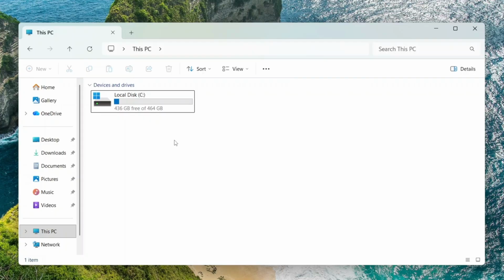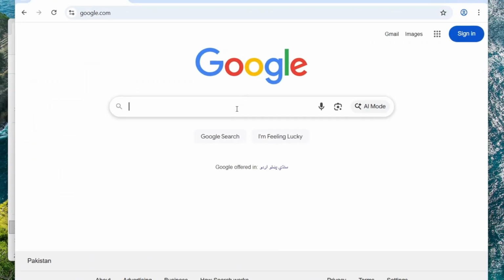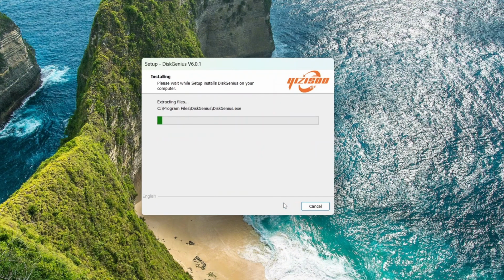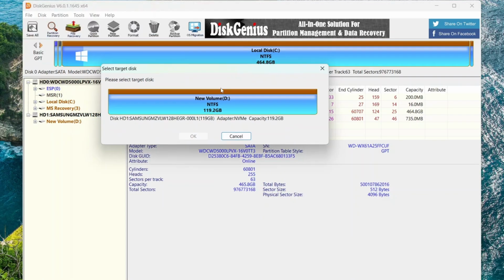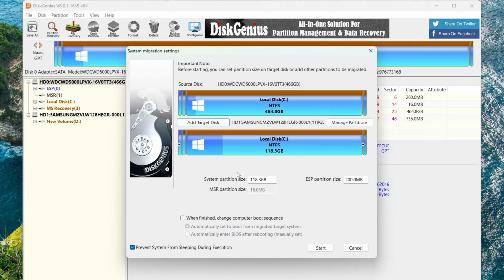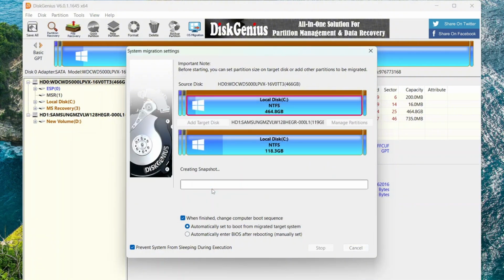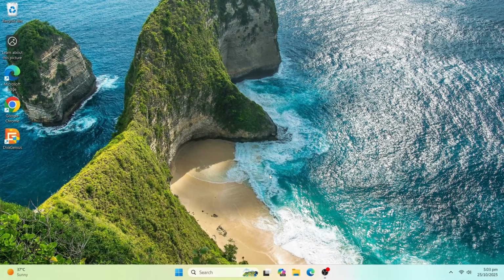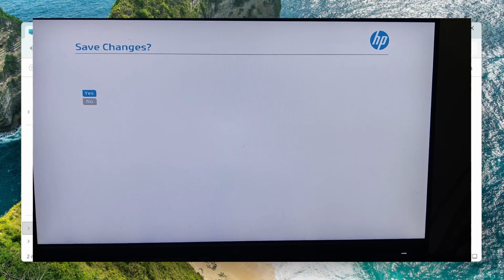How To Move Windows To Another Drive | Fast Method (NO DATA LOSS)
In this video i will show you how to move your Windows to Another drive, NVMe or  SSD without reinstalling.  I’ll show you step-by-step how to migrate your entire Windows operating system from your old drive to a new SSD or NVMe using a free tool.

You’ll learn how to:
✅ Connect both drives properly
✅ Prepare your target drive for migration
✅ Use DiskGenius to clone your Windows system
✅ Fix boot order if your system doesn’t start from the new drive

This method works for HDD to SSD, SSD to SSD, HDD to NVMe or any drive to another—perfect if you’re upgrading to a faster NVMe or replacing your old hard disk.